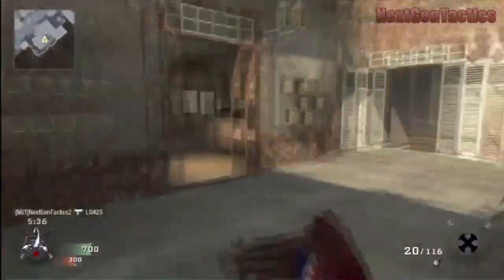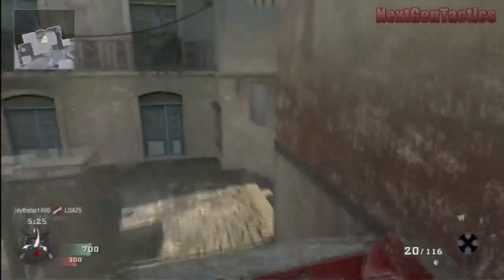Black Ops, Weapons Expert Guide, MAC11